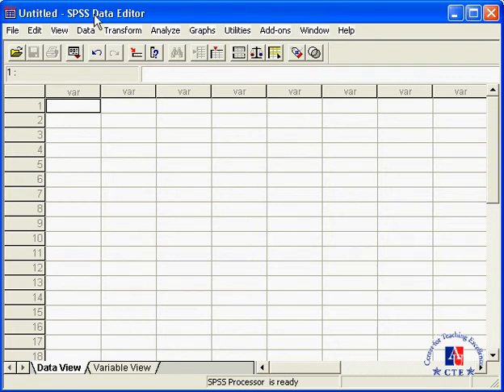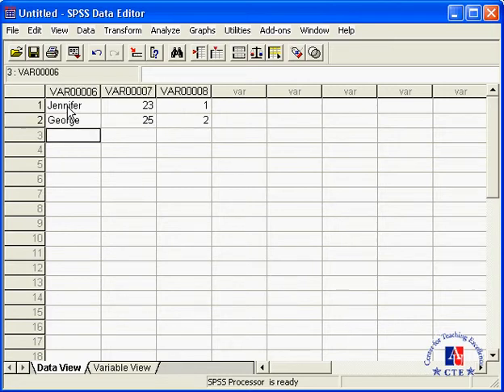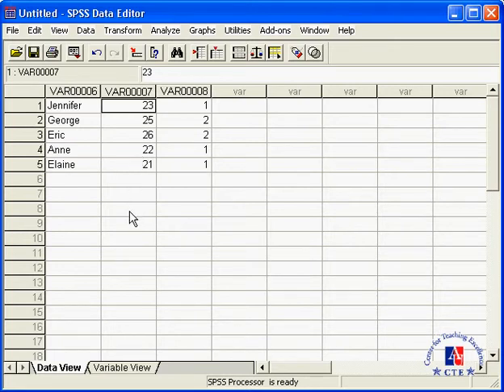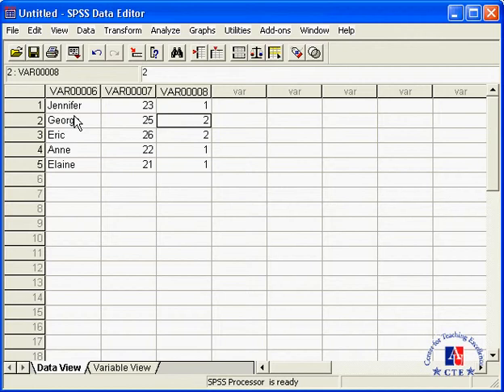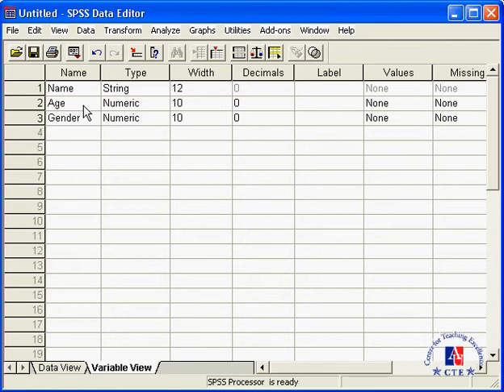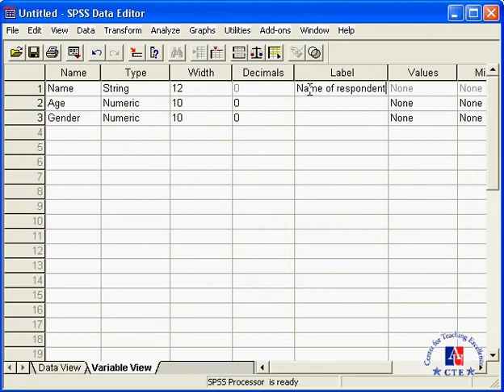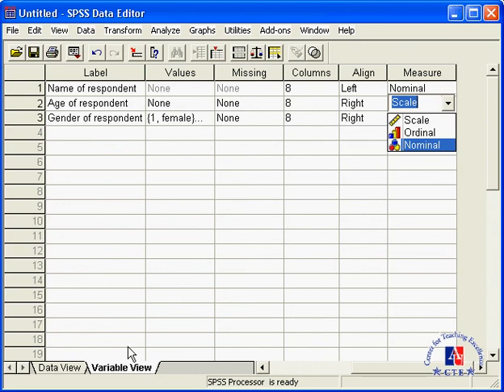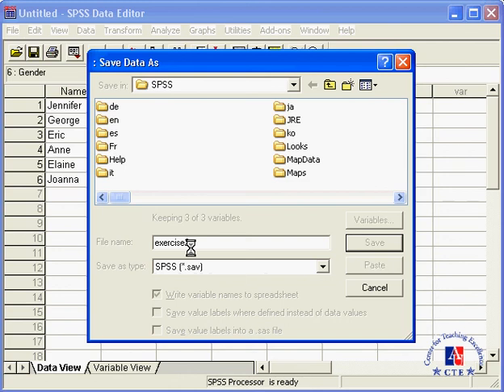02 - Create Datasets from Scratch in SPSS 11.5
Learn how to build an SPSS dataset from scratch, by entering your own data. (Video was recorded in 2003)